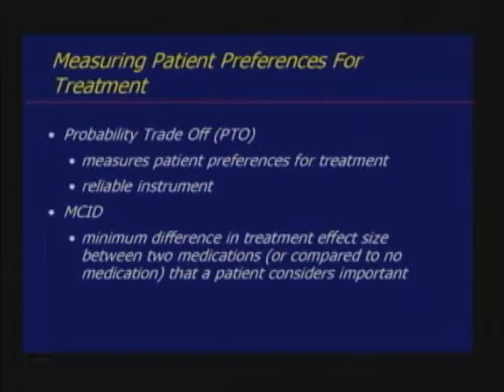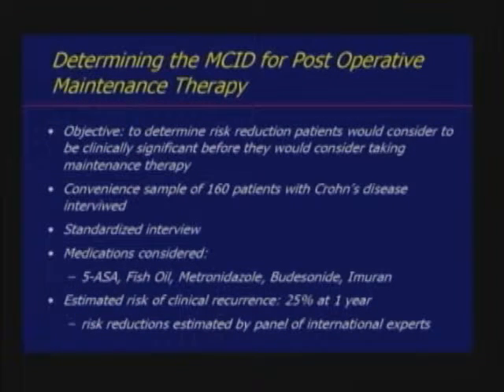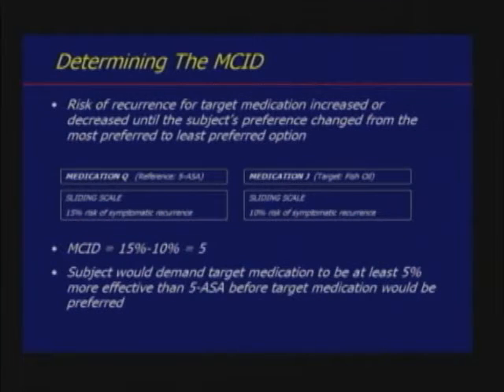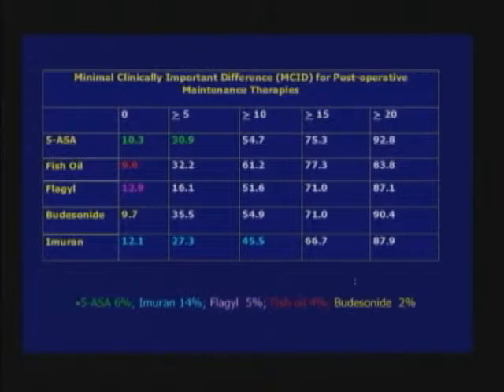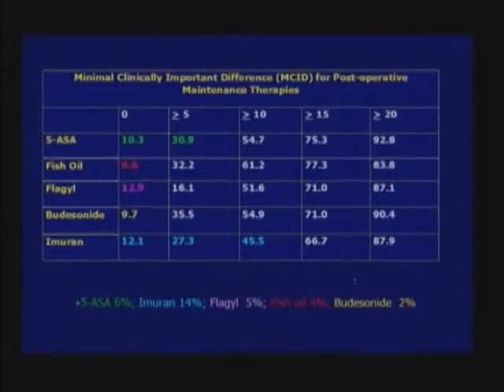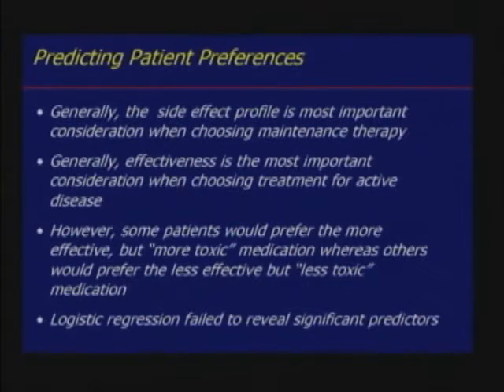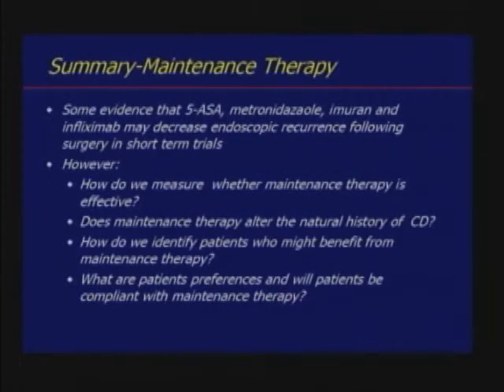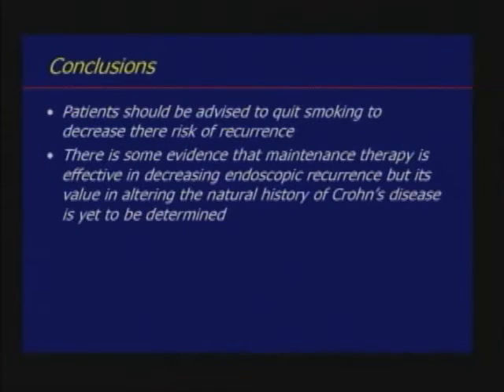Preventing recurrence of Crohn's disease, part 5/6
IBD Visiting Professor Lecture Series February 9, 2010 Robin McLeod, MD.